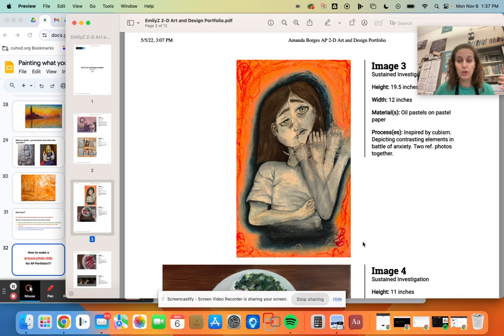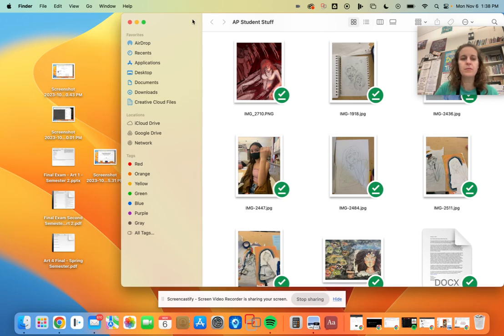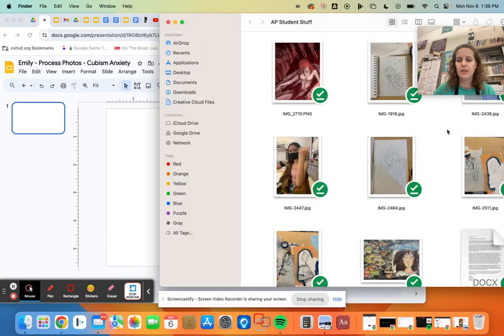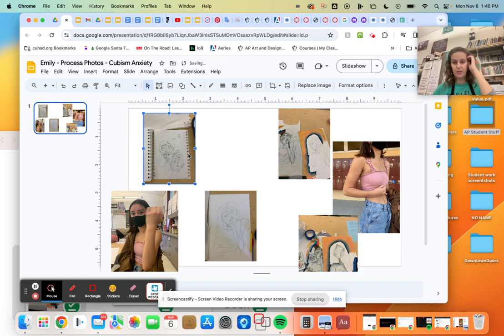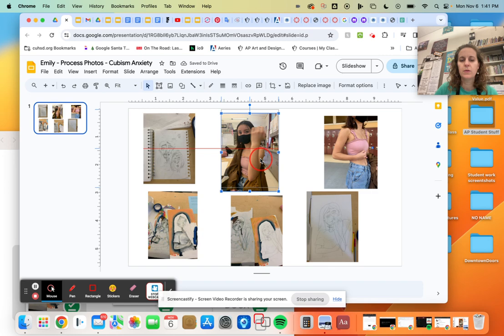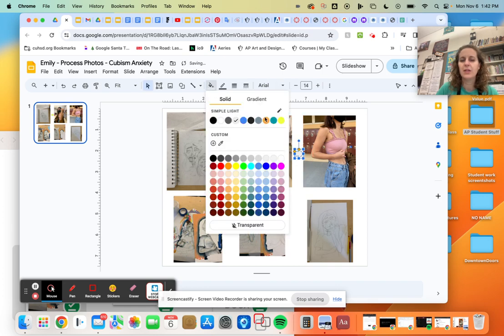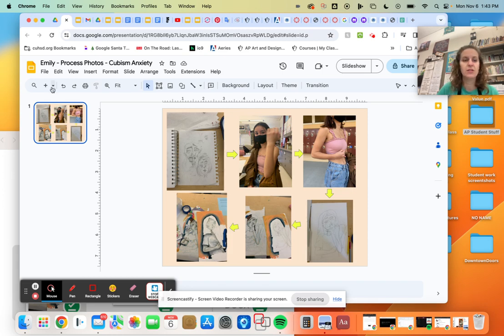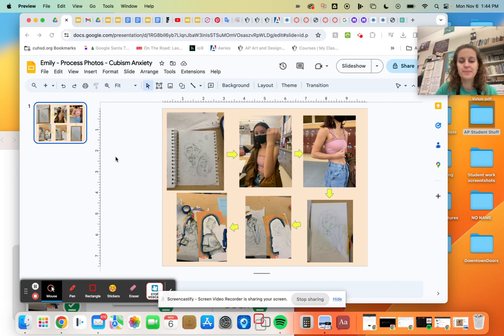Process Photo Slide - AP Art